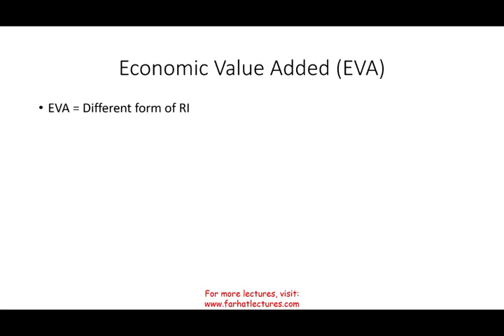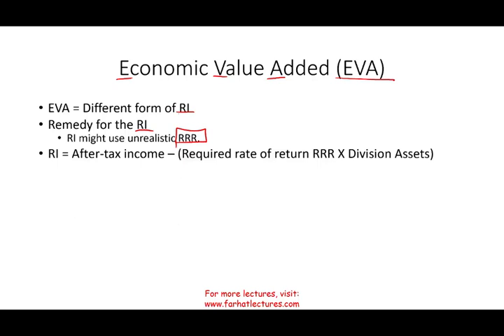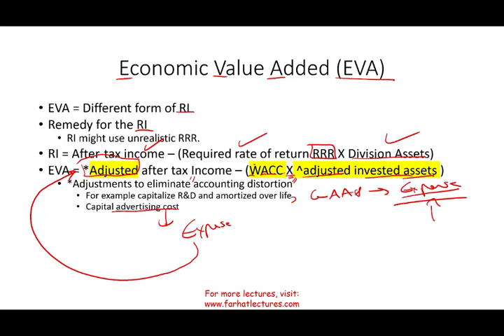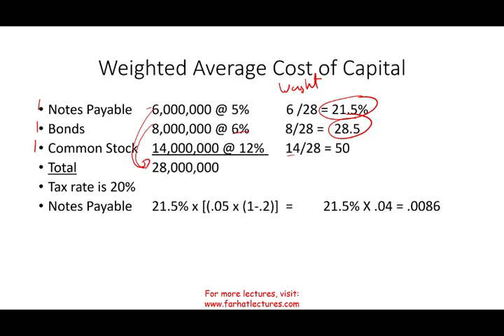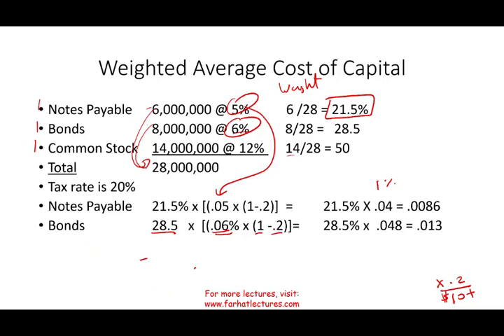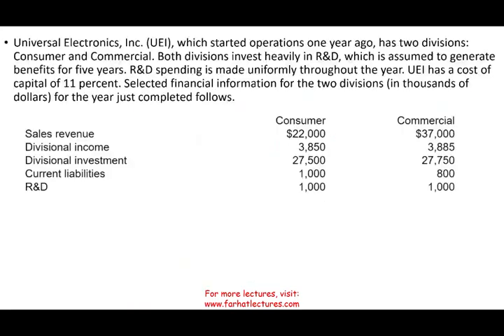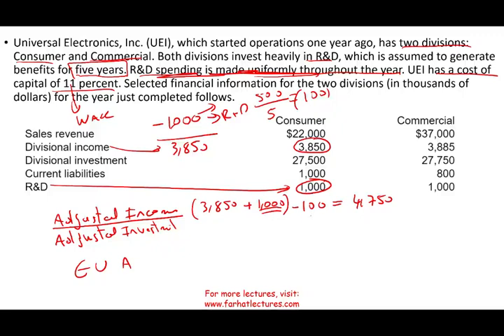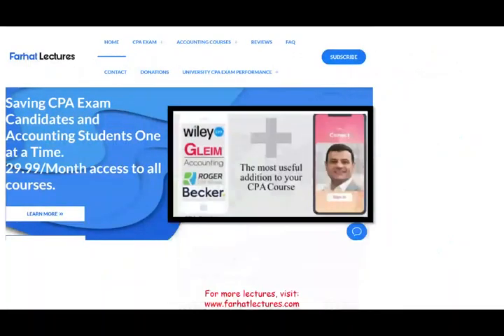Economic Value Added EVA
IN this video, I discuss economic value added. Economic value added (EVA) is a measure of a company's financial performance based on the residual wealth calculated by deducting its cost of capital from its operating profit, adjusted for taxes on a cash basis. In corporate finance, as part of fundamental analysis, economic value added is an estimate of a firm's economic profit, or the value created in excess of the required return of the company's shareholders